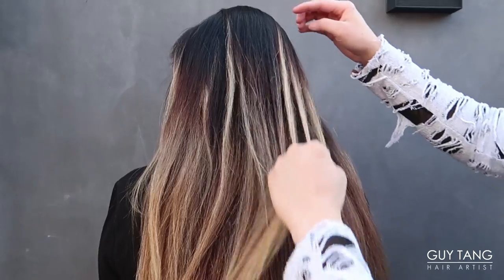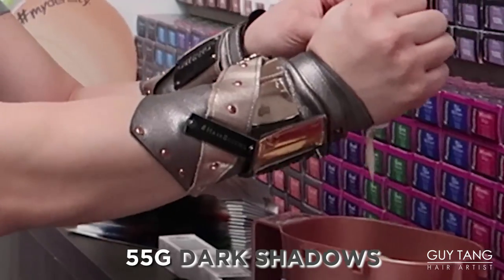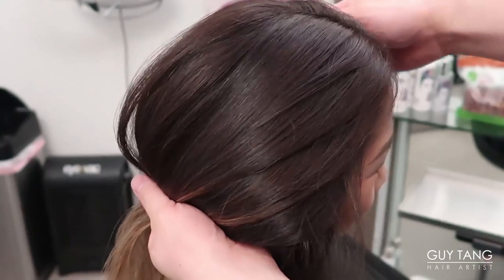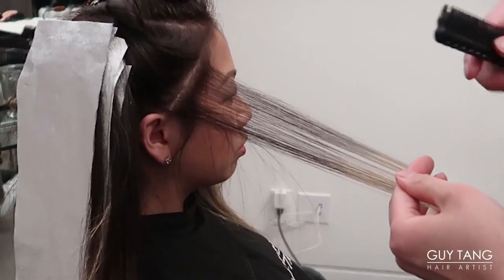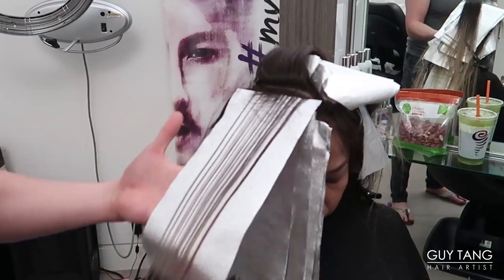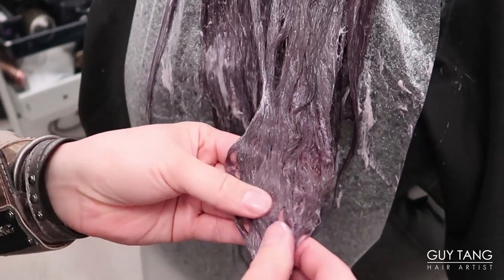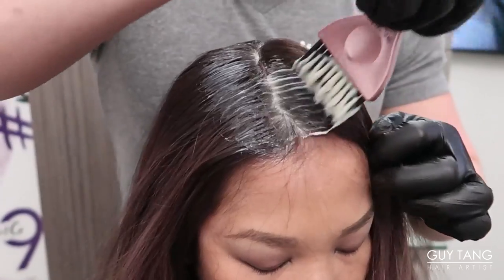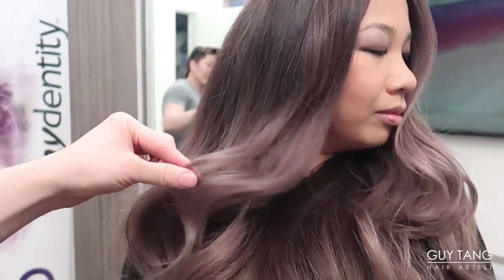Understanding Hair Color Pigments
Understanding hair's underlying pigments helps you formulate colors to overlay or to counteract any brassy colors. Get your Guy Tang Mydentity swatch book at the website and get the new Shadow Ash collection in-stores and online.

Download or Stream on my new Music and Music video "Shadows" on iTunes, Google Play, Amazon Music, Spotify, YouTube Music

Get your Guy Tang Mydentity colors and lighteners or at Cosmoprof online and stores (US and Canada) and Armstrong McCall stores (US)

Malta - George Farrugia & Sons Ltd (GFS)

Austria
Germany
Switzerland - Blue Box Handles GmbH